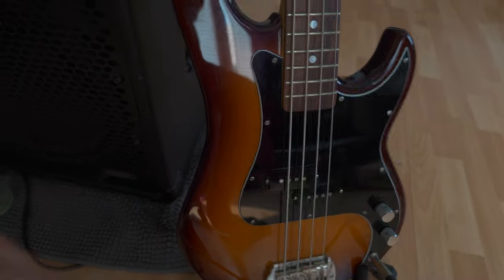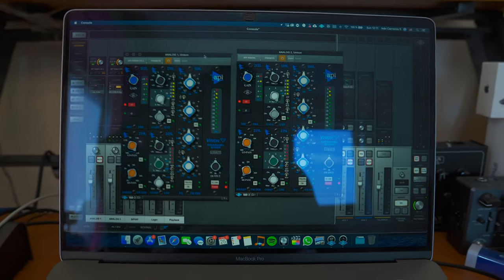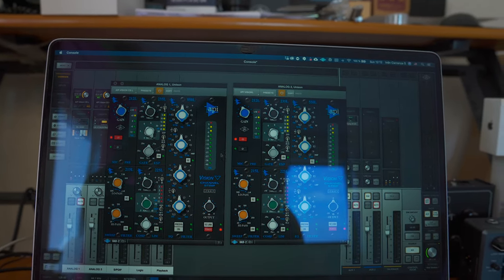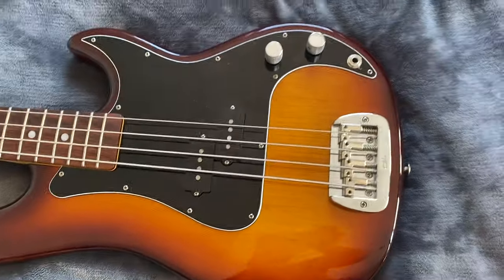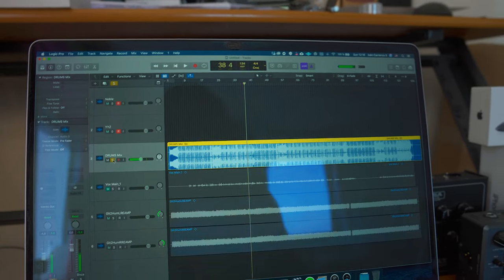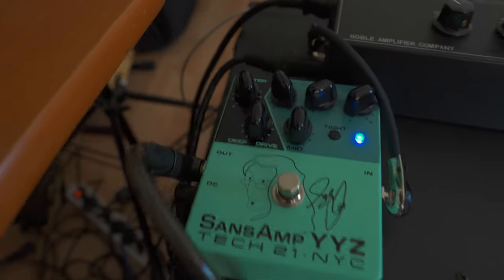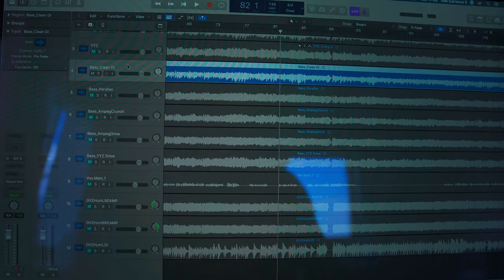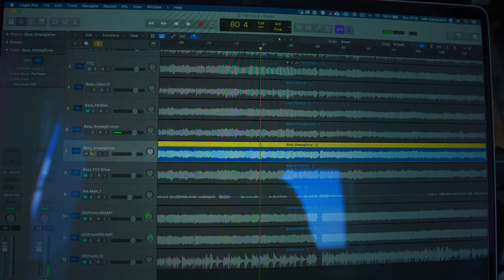Tracking Rock Bass | Bass Tone Tuesday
Recording a rock track for my band Ashmakers

Gear I Use to Make Videos
► Sommer Cables
► Dingwall Guitars Super PJ / Super J
► G&L Basses